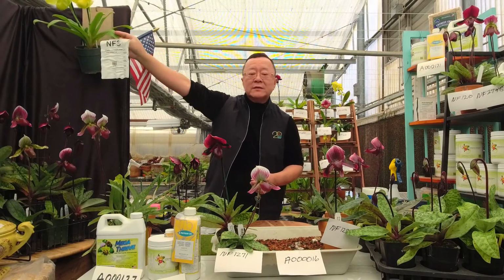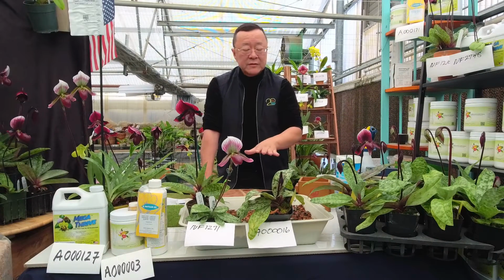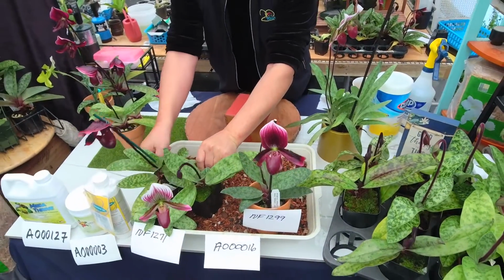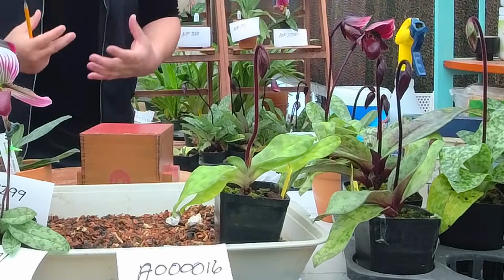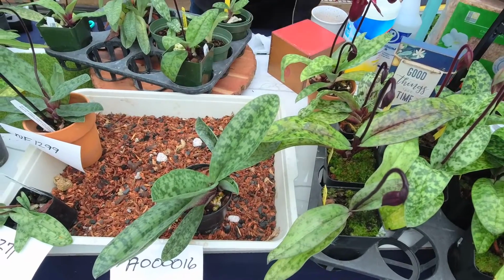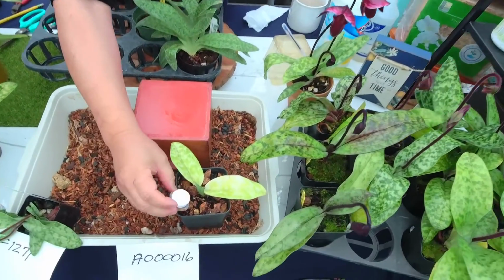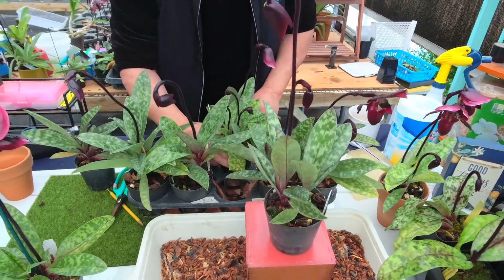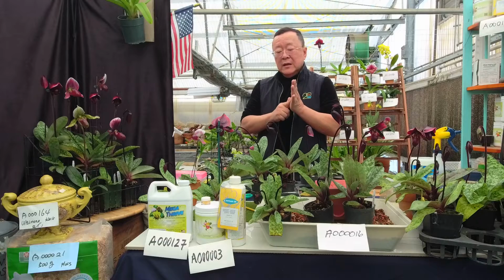Norman Fang Live! Episode 91- Growing Tropical Lady Slippers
Here’s to another wonderful video filled with Orchids & Friends! On today’s episode of Norman Fang Live, a super informative presentation on growing tropical lady slippers, by our own ever knowledgeable Mr. Norman Fang!  I hope everyone enjoys this episode as much as I did!!